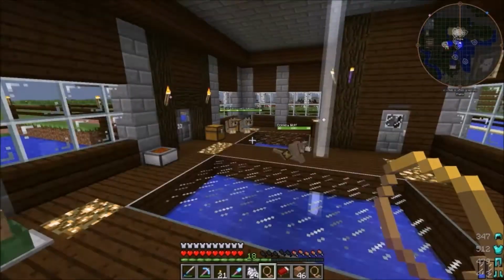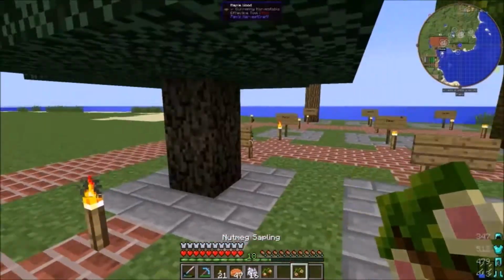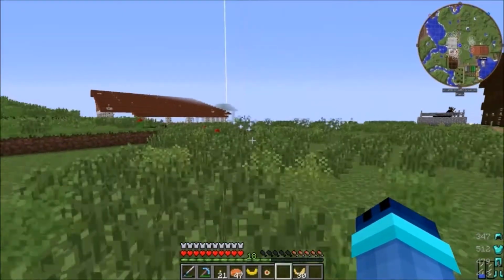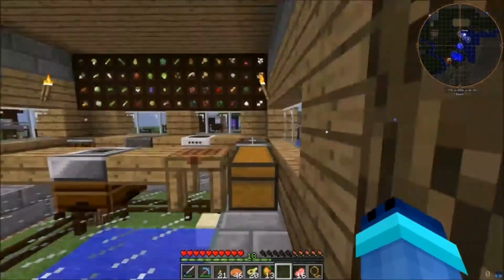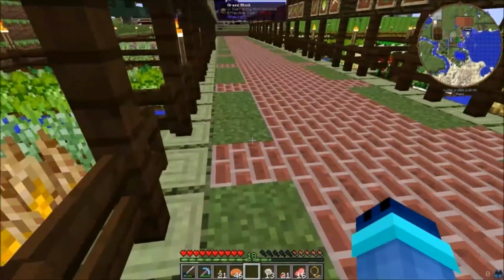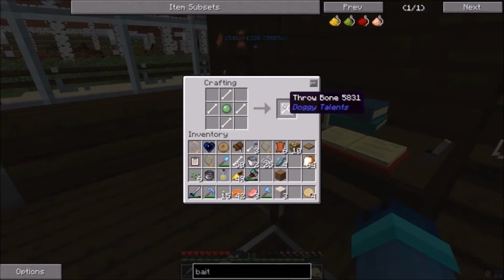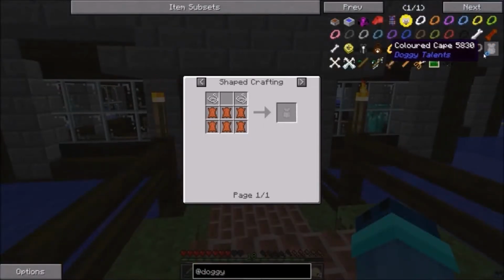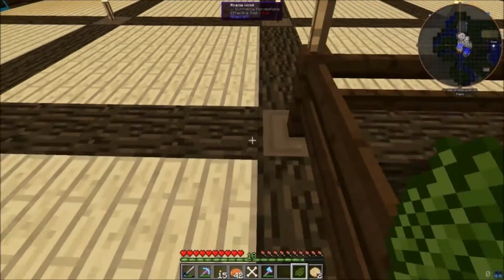Puppy Jackets And New Wolves : Rescue Ranch : Episode 22 : MineCraft